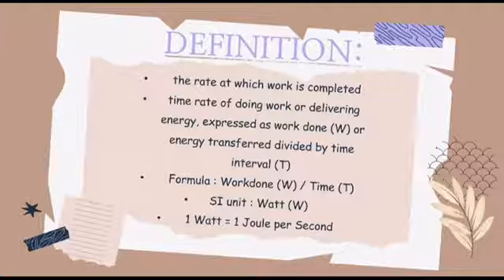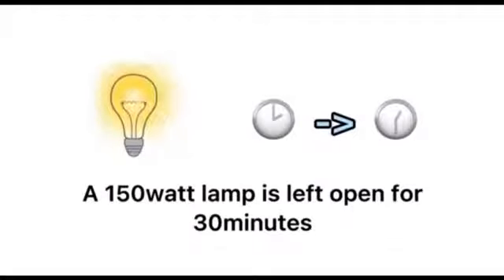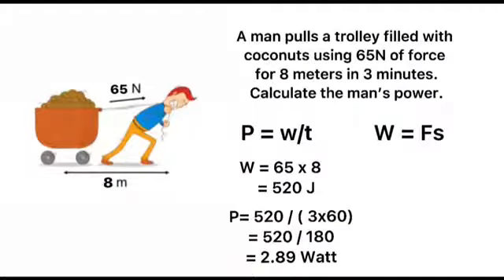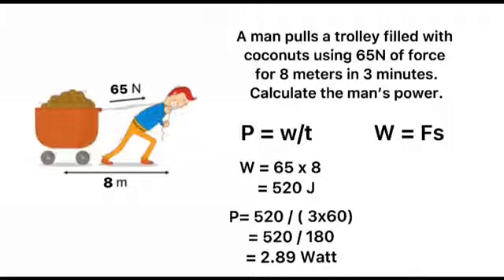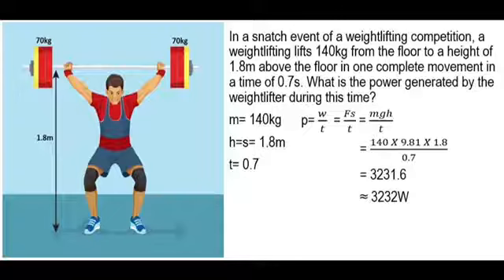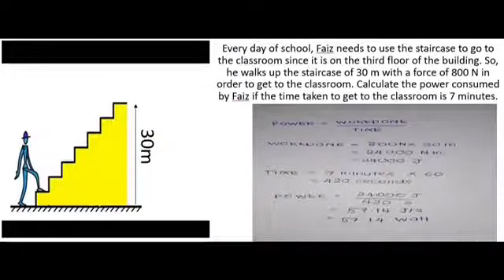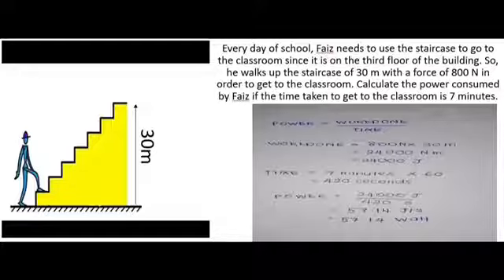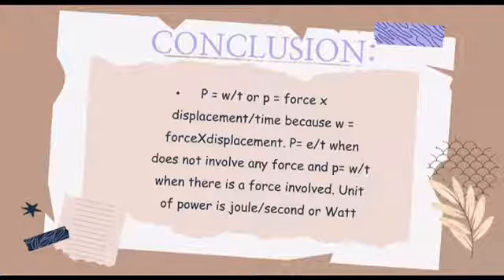MAT 272 - Newton’s Law Of Motion (Power)